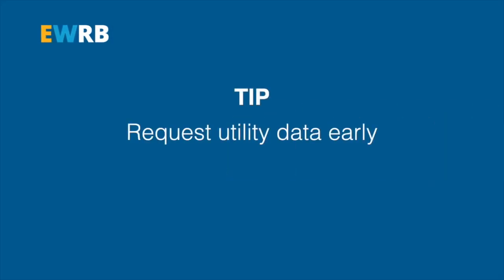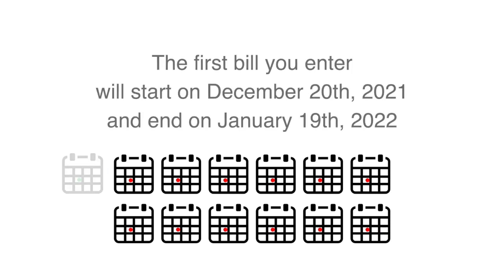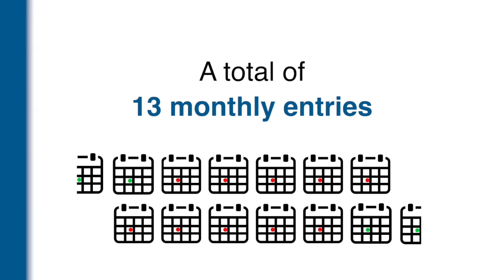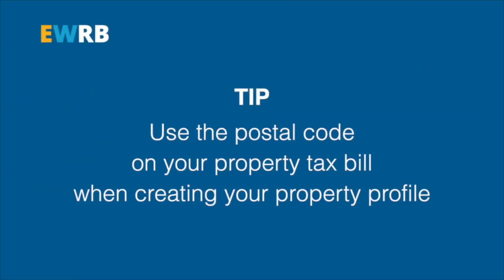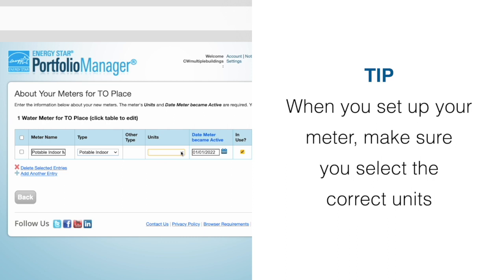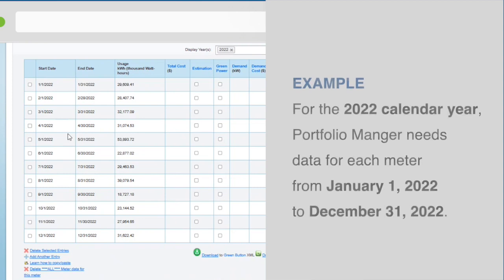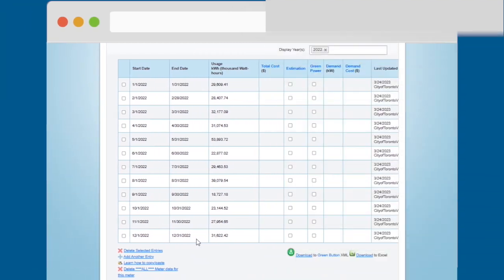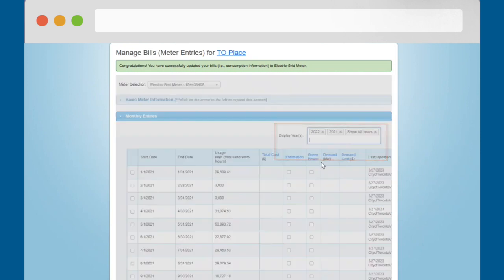Short 3 – Tips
This City of Toronto video series will show you how to use Energy Star Portfolio Manager to help track your building’s energy use and compare its performance to similar buildings across Canada. Portfolio Manager is a free, online energy benchmarking tool that also allows you to report your building’s energy and water use directly to the City of Toronto and the Ontario Ministry of Energy. This video covers tips to help you succeed at creating your property profile, adding your meters, and entering your energy and water consumption data.

0:00 - Start
0:06 - Request utility data early
0:24 - Include a full year of data
1:27 - Request whole property data
1:45 - Use the 'service address' when requesting data from Toronto Hydro
2:06 - Include the correct utility account holder information
2:24 - Keep your monthly utility bills
2:42 - Use the postal code on your property tax bill when creating a property profile
3:14 - Select the correct units of measurement when you set up your meter
3:30 - 4 tips for entering data into the "Monthly Entries" table
3:37 - Start and end dates for billing periods cannot overlap
3:47 - Set the “Date Meter Became Active” to the day your data starts for that meter
3:59 - Portfolio Manager requires 12 months of data to calculate metrics
4:36 - Portfolio Manager cannot weather normalize data when billing periods are longer than 65 days
5:21- TIP: Display Year(s) Field
5:48 - General Tip: Close and re-open Portfolio Manager